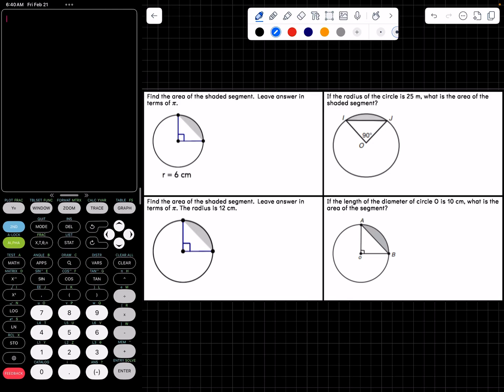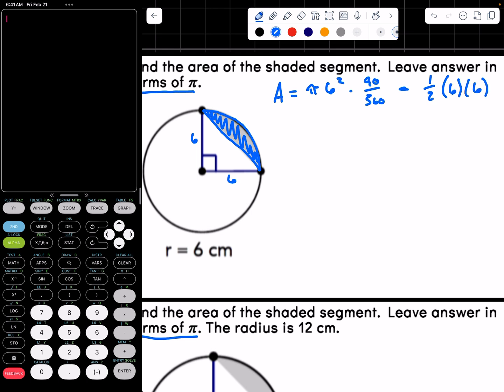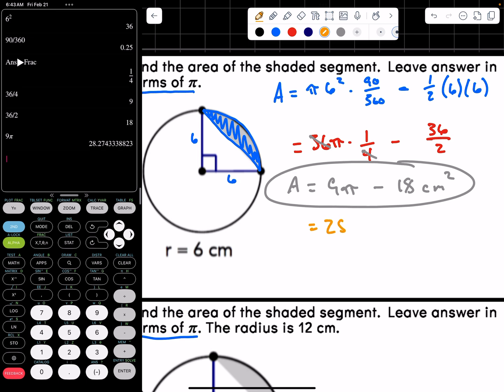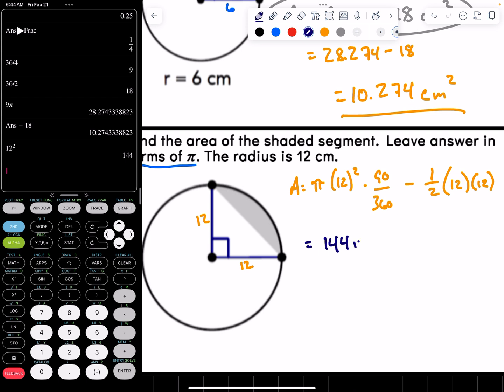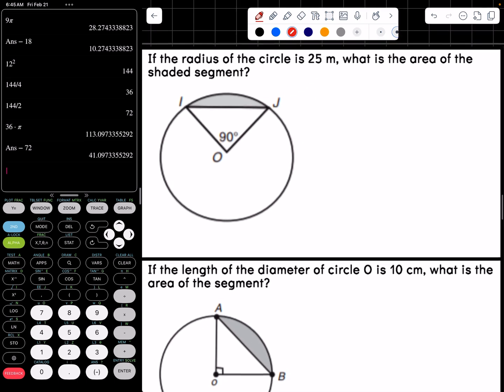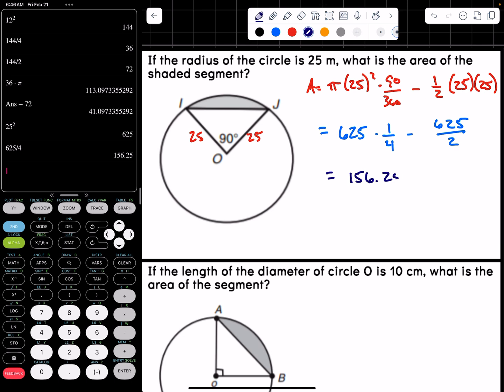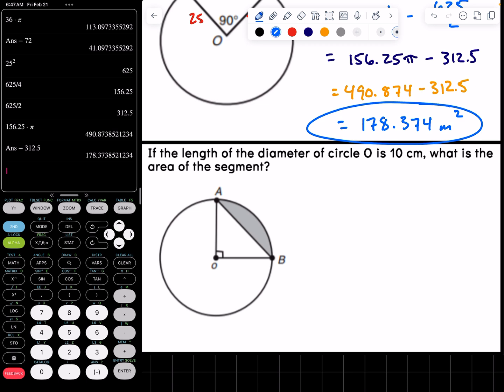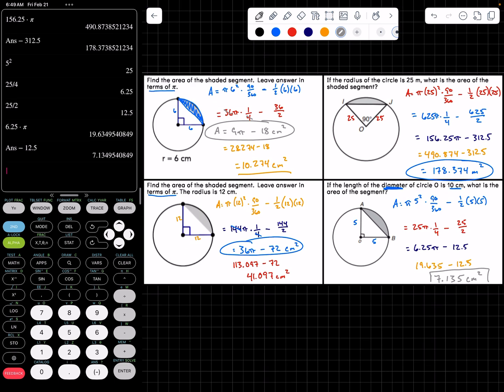M4T1.3 - Area of Sectors & Segments - Segment Area Examples